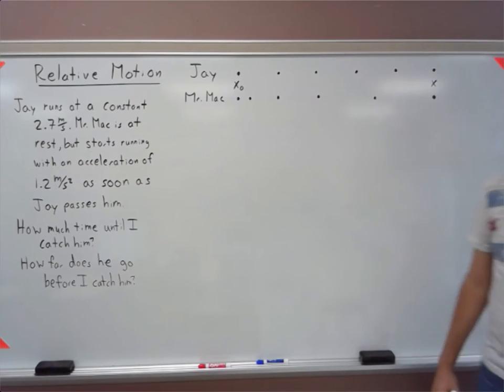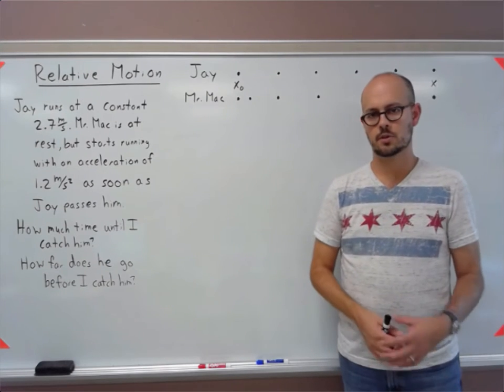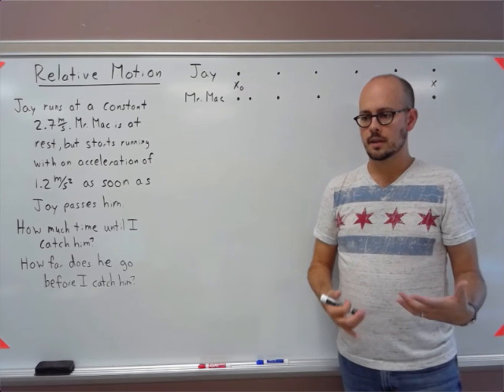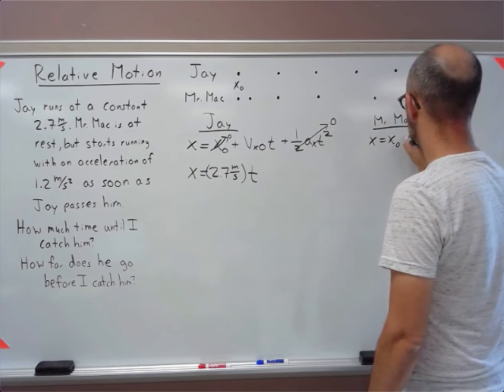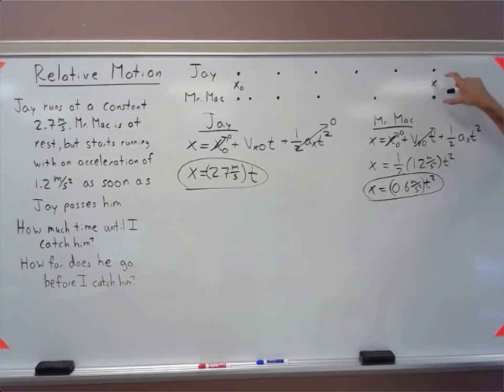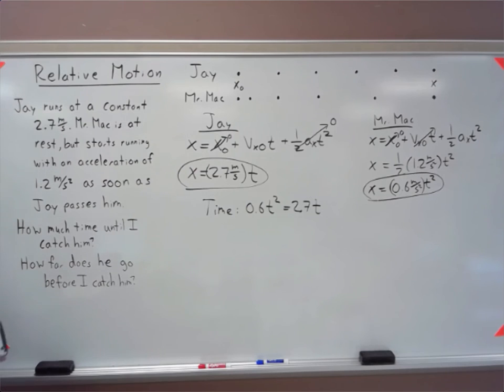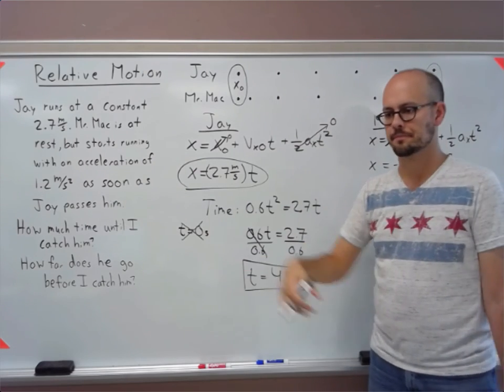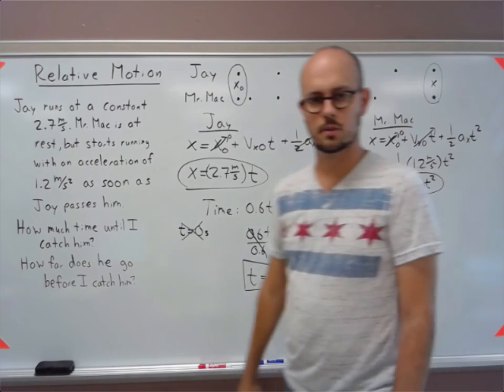Relative Motion Example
AP Physics 1, Kinematics.  Relative Motion of two objects (one constant velocity, one constant acceleration).